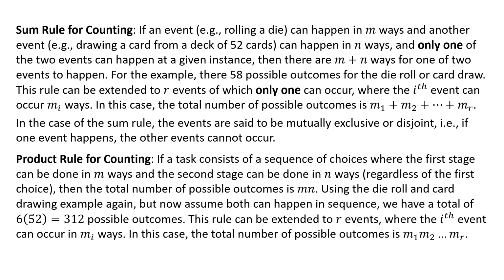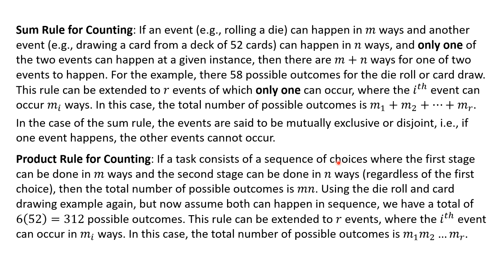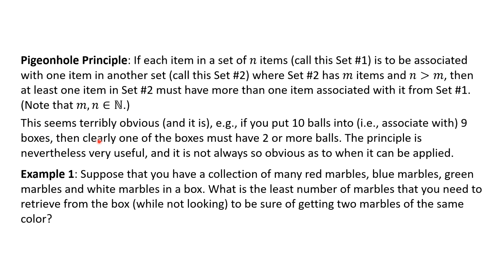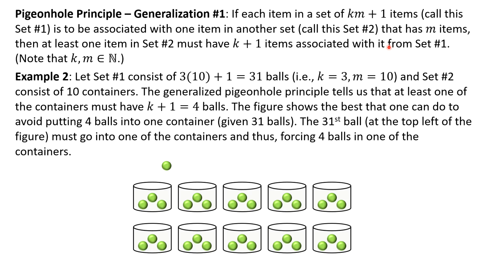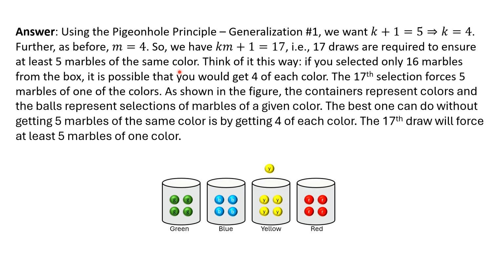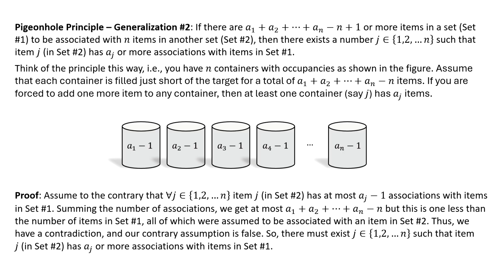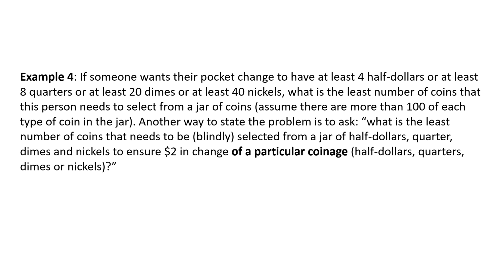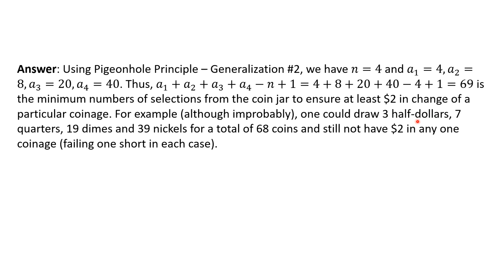Combinatorics - Sum Rule, Product Rule and Pigeonhole Principles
This lesson introduces fundamental concepts in combinatorics, specifically focusing on the Sum Rule and Product Rule for calculating potential outcomes. The Sum Rule applies to mutually exclusive events where only one choice is possible, while the Product Rule determines total results for a sequence of independent choices. Additionally, the lesson explores the Pigeonhole Principle, which asserts that if more items are distributed than there are available containers, at least one container must hold multiple items. Through various mathematical generalizations, we demonstrate how to calculate the minimum requirements needed to guarantee specific results in practical scenarios. Examples involving marble draws and coin collection illustrate these theories by showing how to identify the "worst-case" distribution before a certain threshold is inevitably reached. Overall, the lesson provides a foundational framework for logical counting and discrete probability.